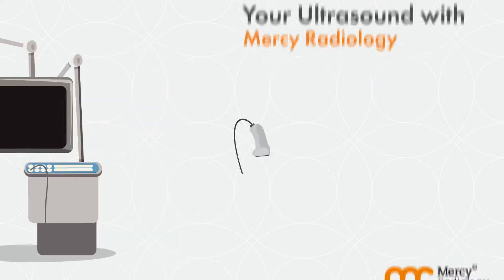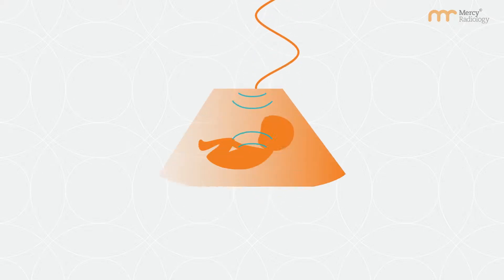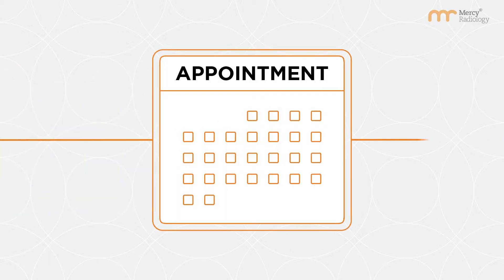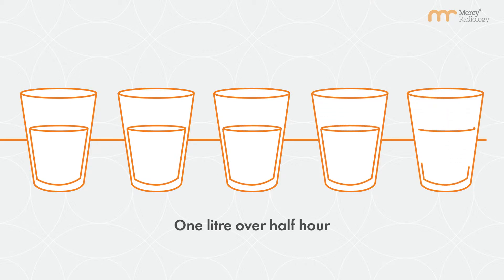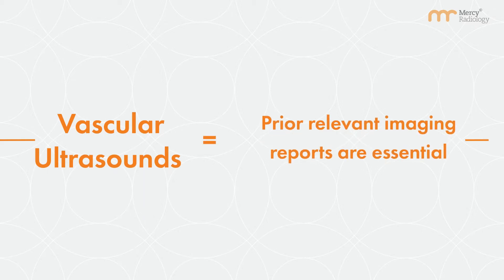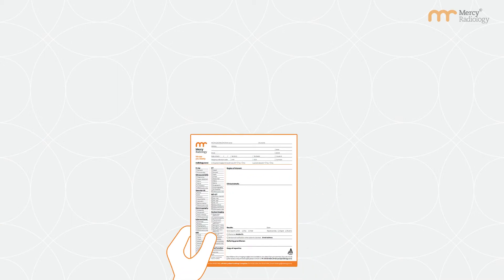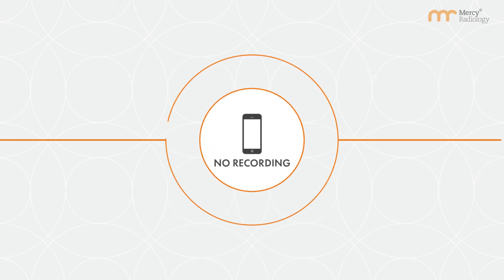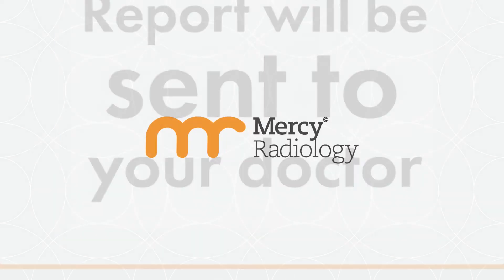What is an Ultrasound? | Mercy Radiology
Ultrasounds are a type of diagnostic imaging which uses sound waves to capture live images within the body. Your Doctor, Midwife or Physiotherapist will refer you for an Ultrasound to help diagnose certain conditions, or assist you in your pregnancy. This video gives information around what to expect at your appointment, and how you will receive your results.